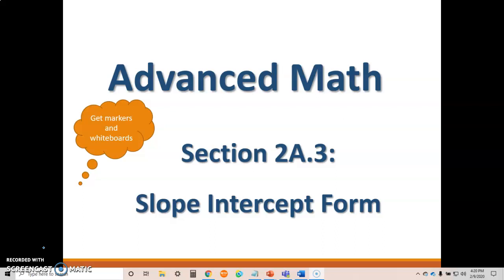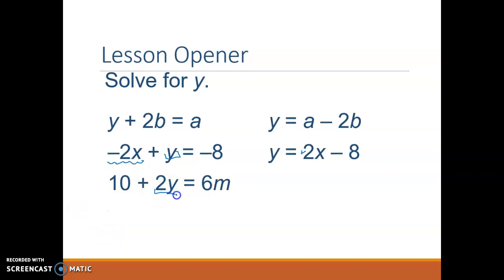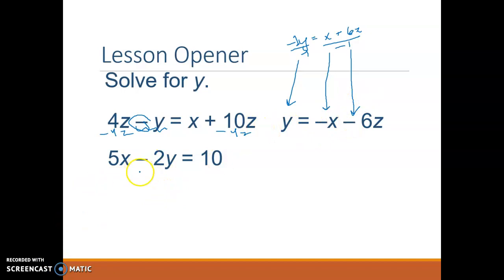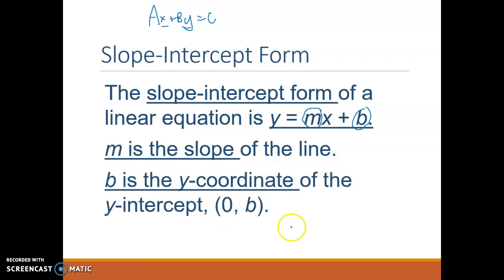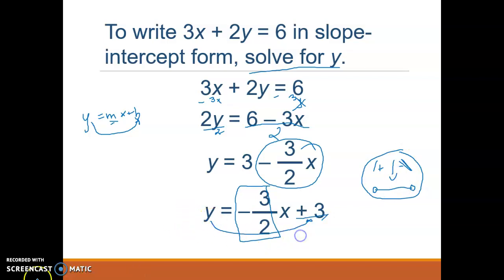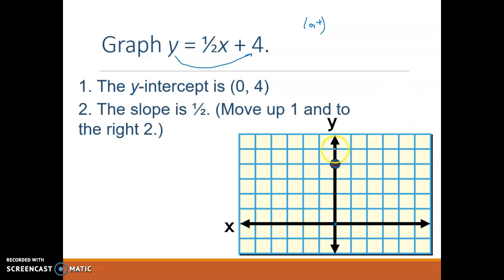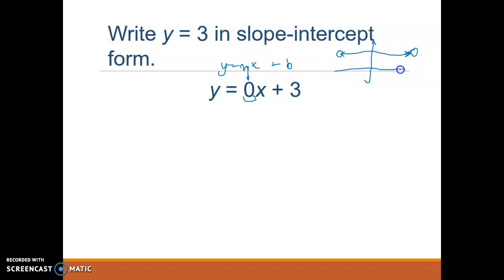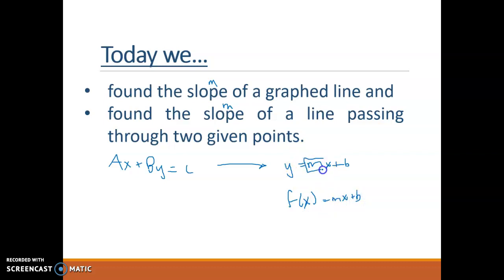Advanced Math 2A.3 Slope Intercept Form